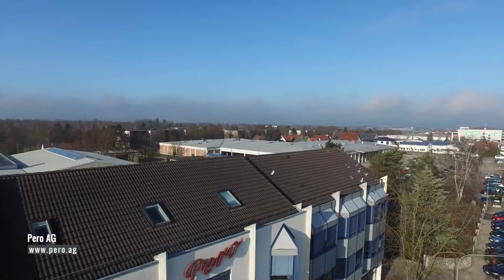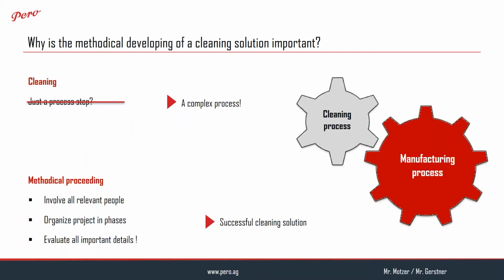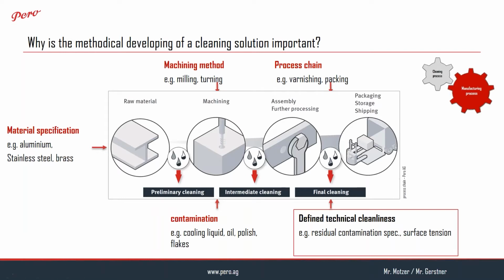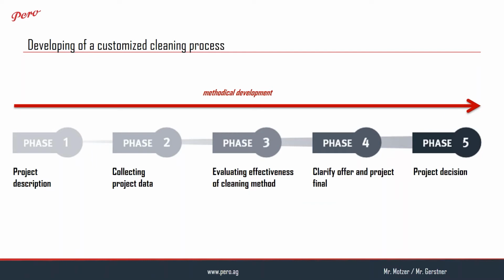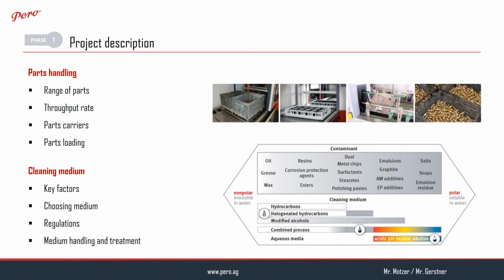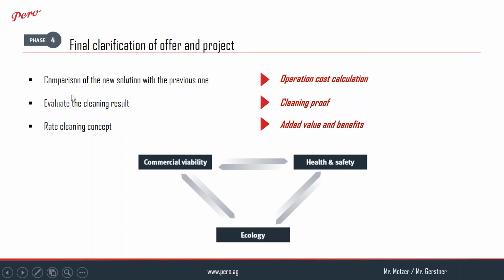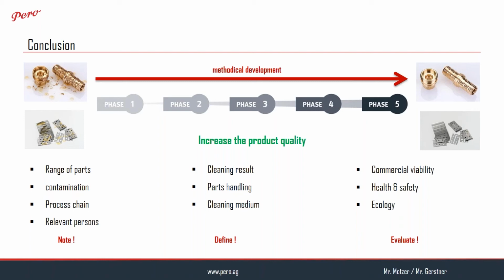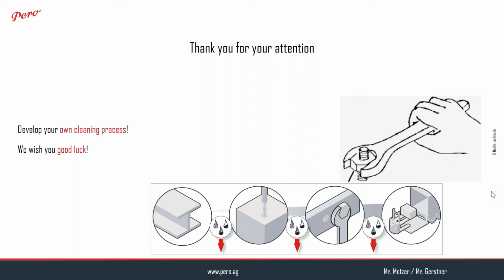METAV Web-Sessions | Pero AG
"Methodically developed cleaning solutions ensure future product quality
PRODUCTION - CLEANING - QUALITY
Machined parts and components are produced in predefined manufacturing processes that include the use of various special auxiliary supplies and consumables. Parts and components are normally made from a specified material. As a result of the machining process, they are contaminated with specific substances."